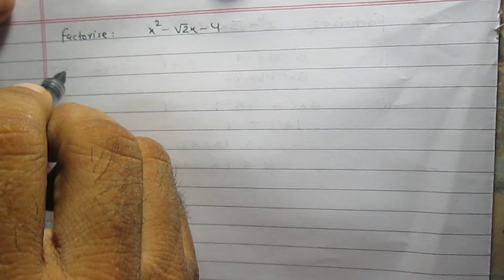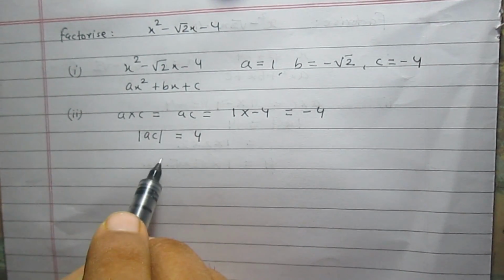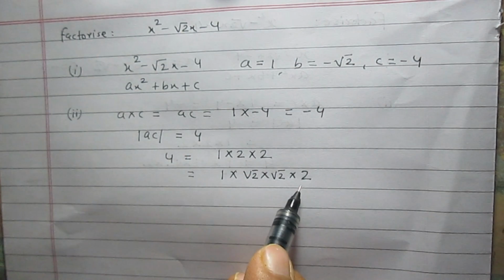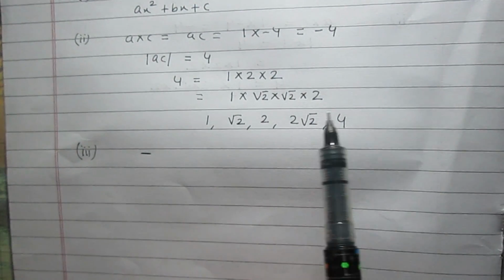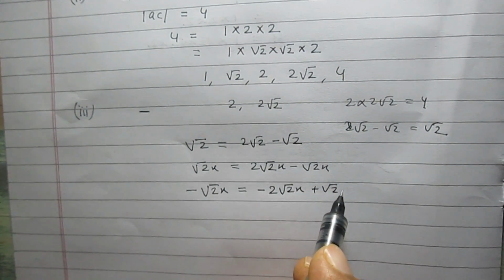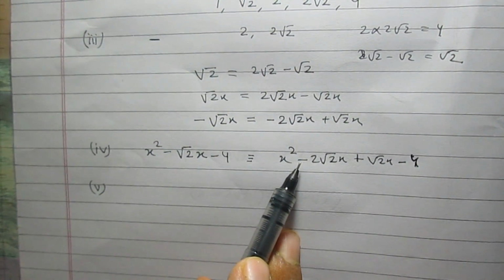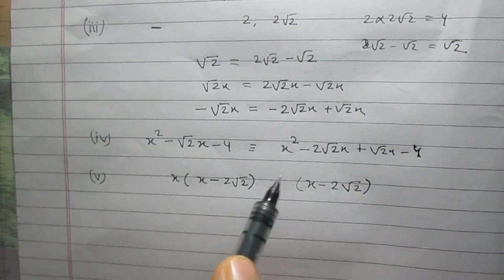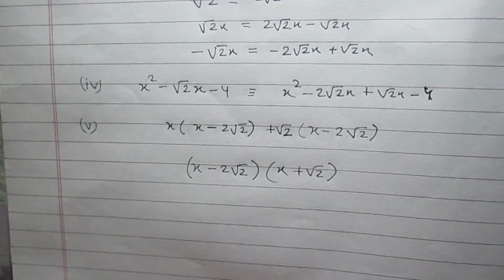Factorisation of Quadratic Expression using Middle-Term-Split Method